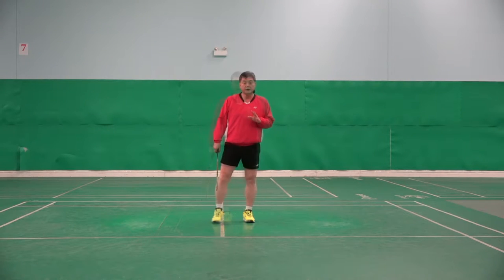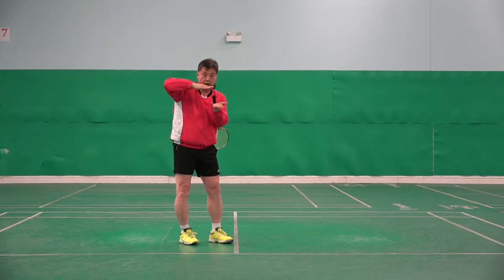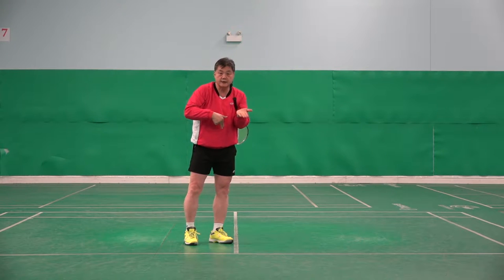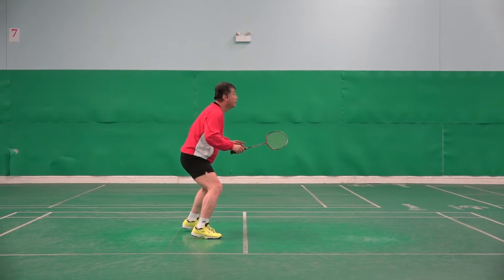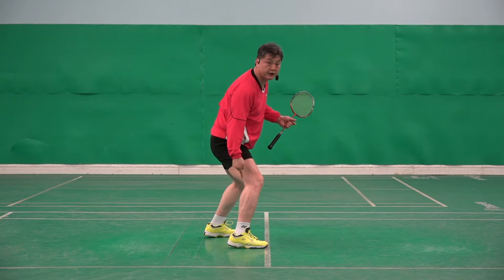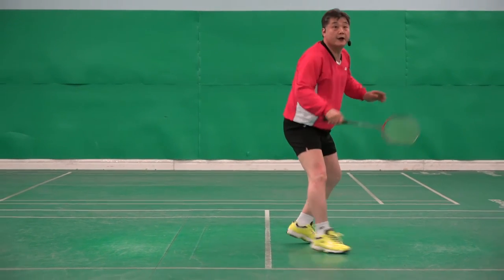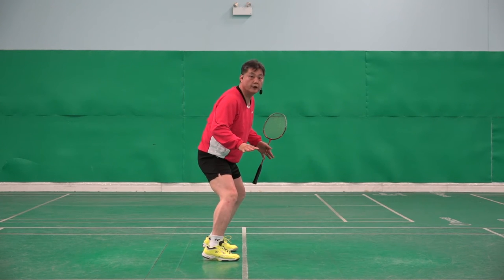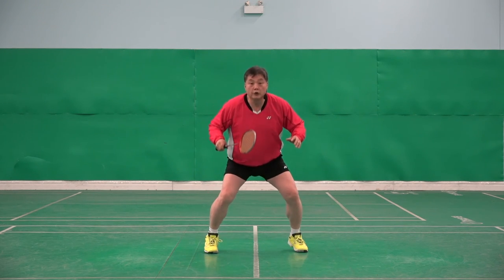Badminton Footwork Correction-Do Not Use Too Much Toes At The Base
In this video, you will learn using too many toes at the base is killing your movement.
"Beginners", "Improvers", "Intermediate", "Advanced" “pro”